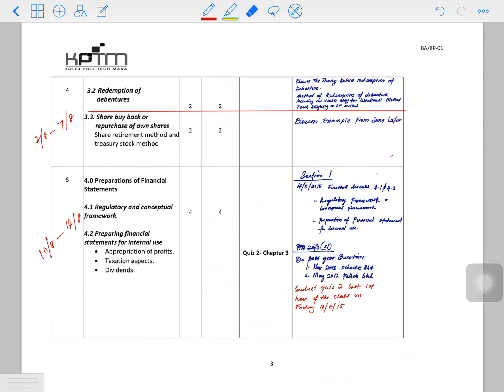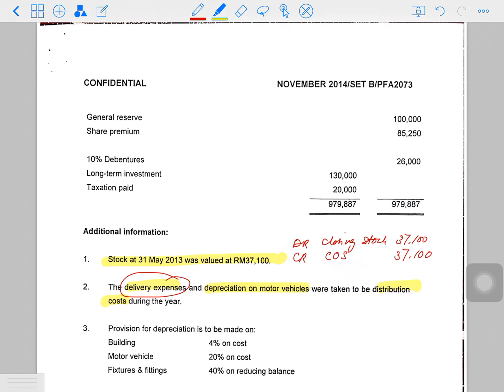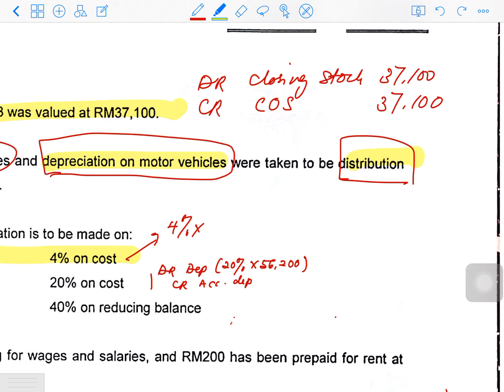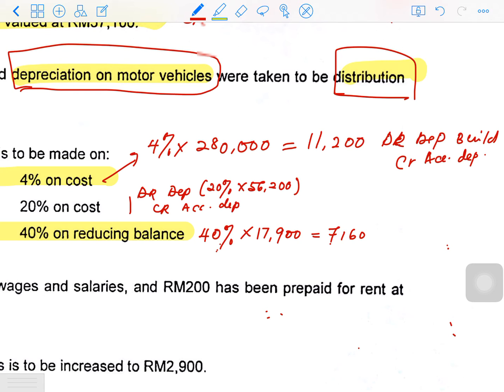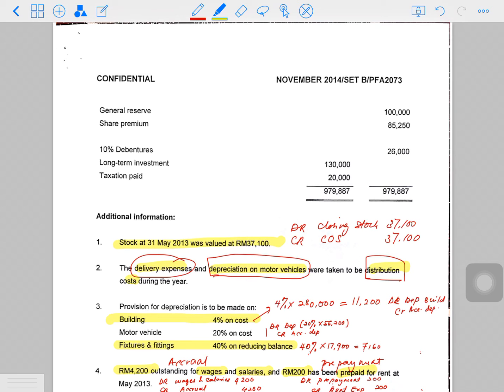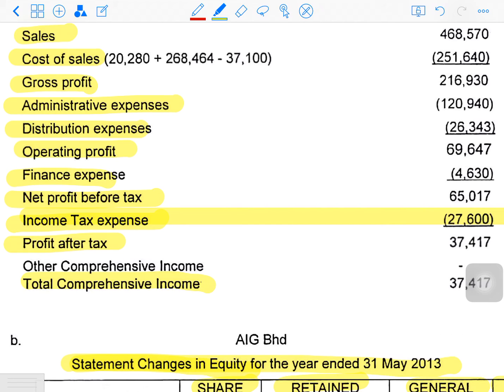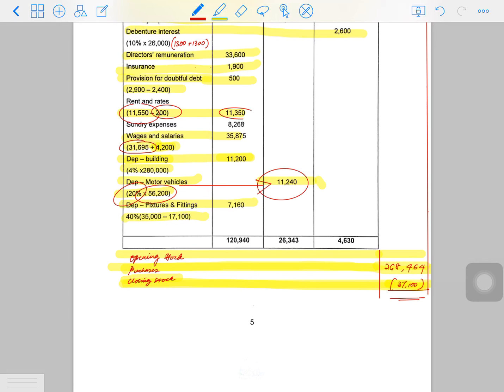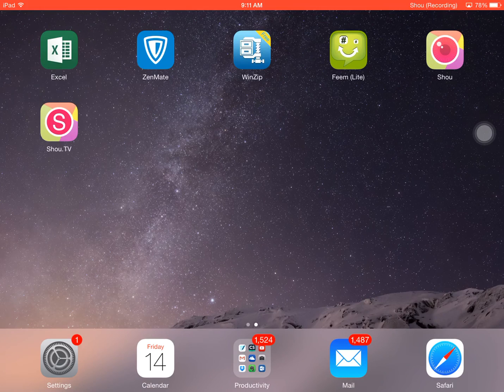PFA2073 14AUG 2015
Discuss AIG BHD FINAL EXAM QUESTION FOR 1 hour second hour conduct quiz 2